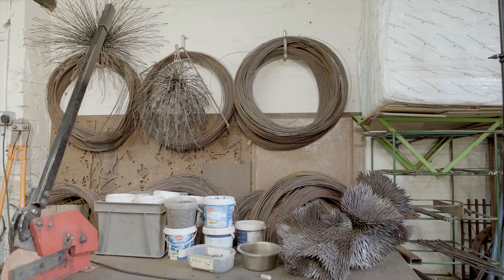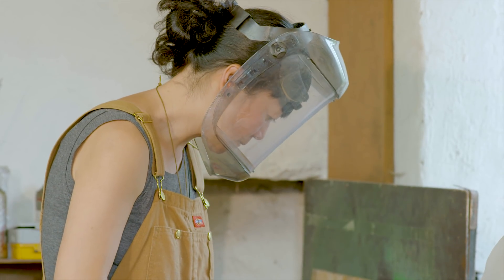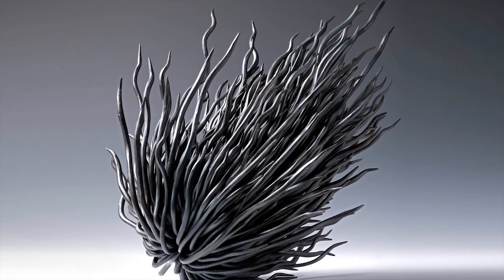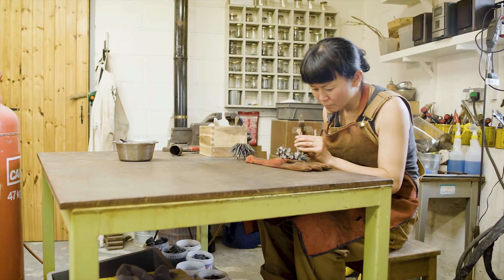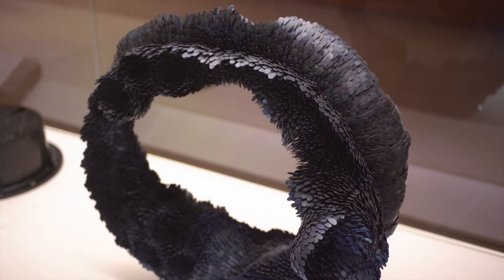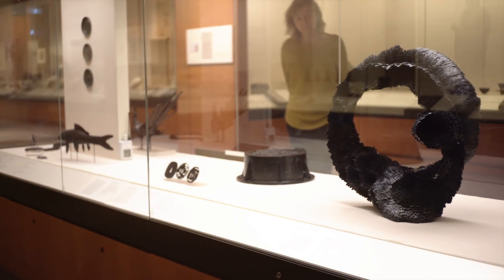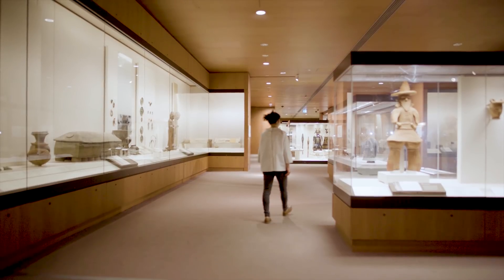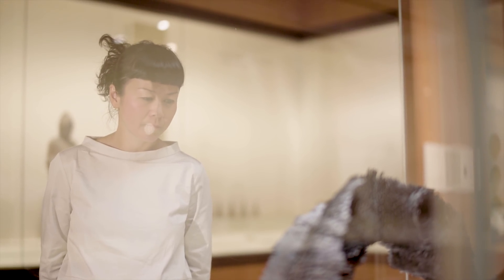Making beauty: Mori Junko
This series celebrates the work of living Japanese artists and craftspeople.
Mori Junko employs traditional Japanese metalworking techniques including hand-forging steel with thousands of individually hand-cut nails crafted together to create compelling sculptural forms. Her signature piece is now in the Museum’s Japanese collection.

She takes inspiration from the world around her and uses her imagination to turn metal into organic sculptural forms. She initially worked as a welding assistant in Toma steel factory. In 1998 she came to the UK and enrolled in a silversmithing and metalworking degree at Camberwell College of Art. Now based in the Llyn Peninsula, Wales, she is a transnational artist whose work graphically demonstrates that national boundaries do not contain, but actually inform an artist’s vision. She combines traditional Japanese attention to detail and technique with a European concern for fresh vision and innovation.

This film series has been produced with the support of JTI.